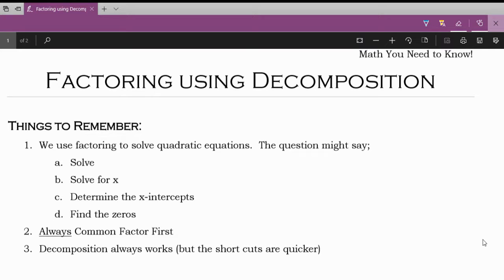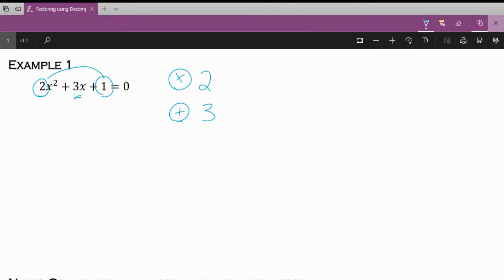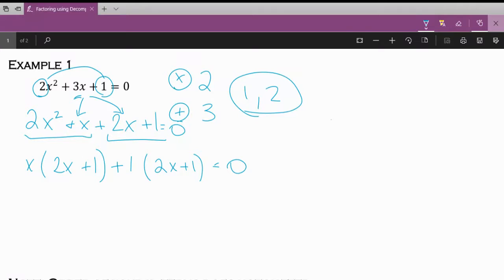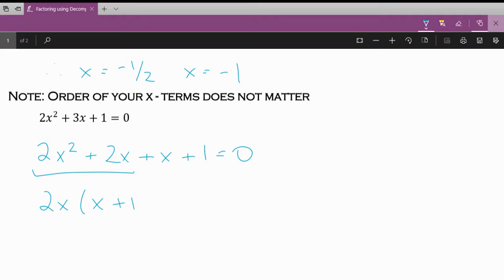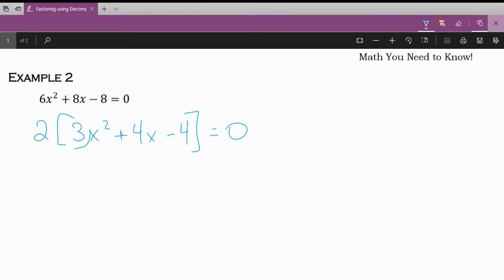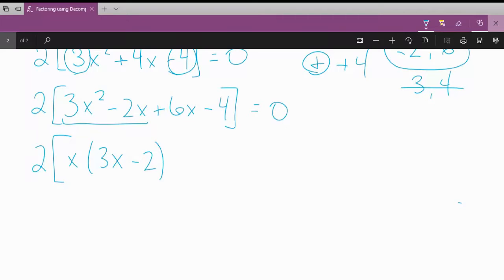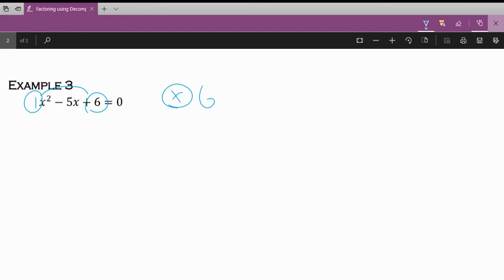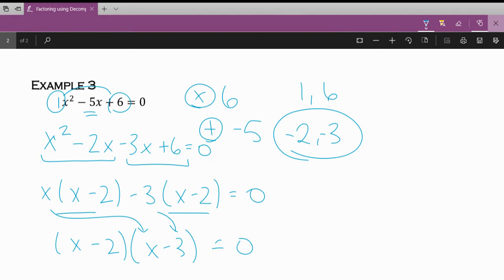Factoring using Decomposition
A review of how to factor using decomposition.  Use the technique to solve quadratic equations!